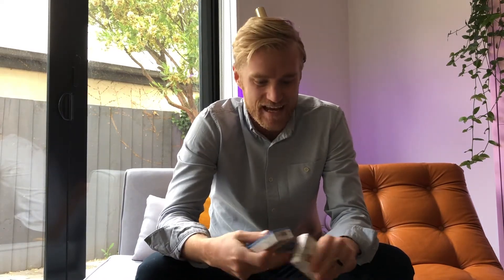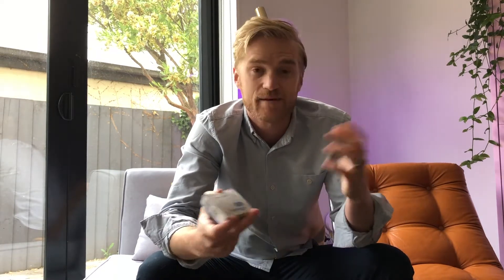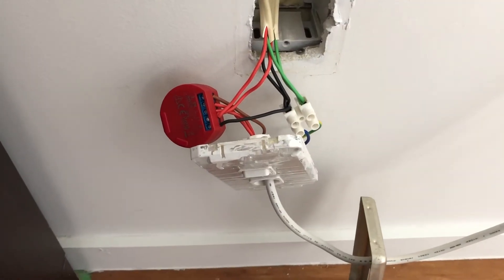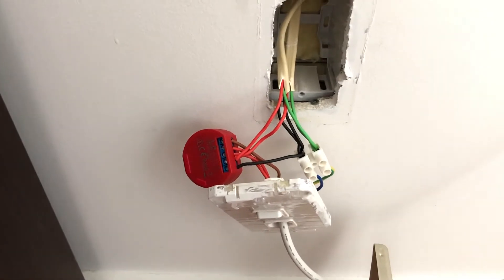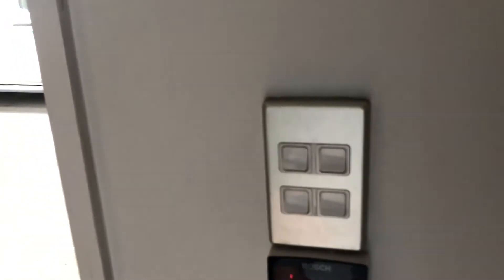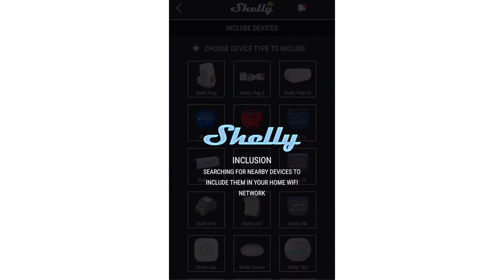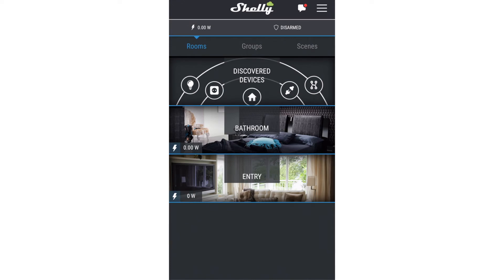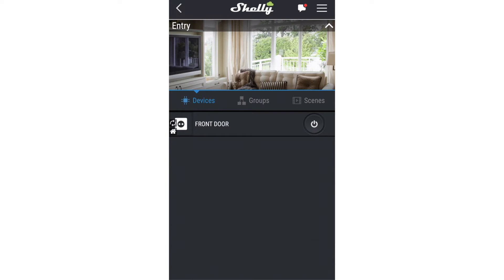Shelly Wi-Fi Relays NOW here in New Zealand!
We got our hands on the Shelly 1 & Shelly 1PM. I installed them in my house and so far we are super impressed. You can't appreciate the size until you open the box.
We think these will be a game changer for afforable home automation. Tiny, affordable, Wi-Fi relays that can go behind any switches, power point or even control motors like a garage door, gate, blinds, the list goes on!